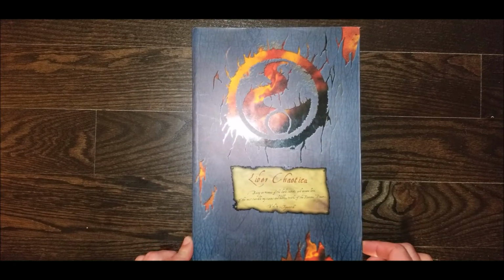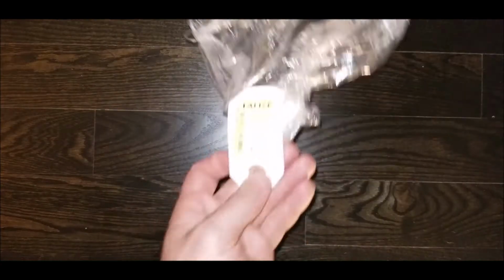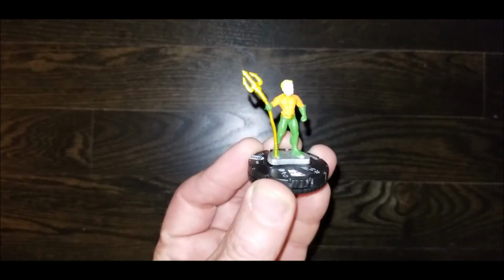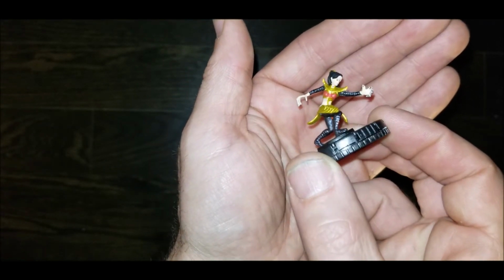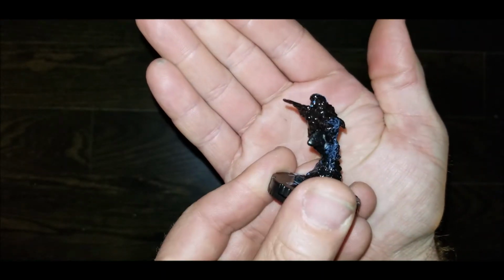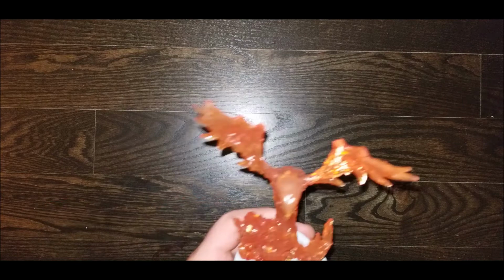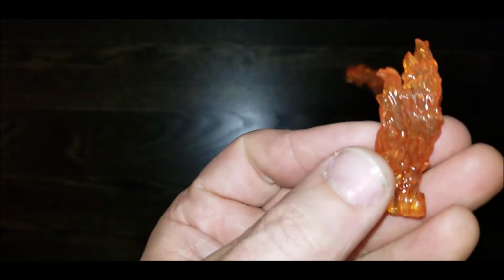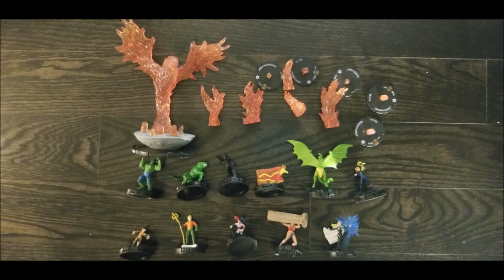Episode 14: Hero Clix For D&D Thrift Store Finds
A few finds recently to keep the mini collection growing.  What do you think?

On Nov. 2nd - Nov. 3rd of 2019, I will be live streaming on twitch and youtube for 25 hours straight to raise money for Sickkids hospitals.  Every cent of it goes to Sick Kids hospital.

If you are interested in our Discord chat here is the info